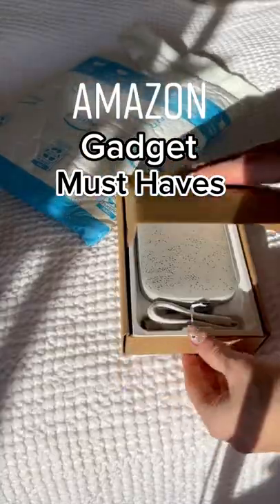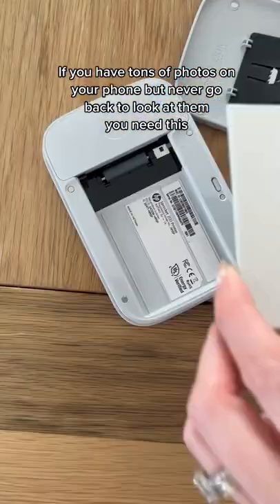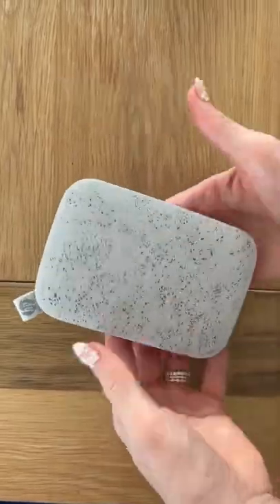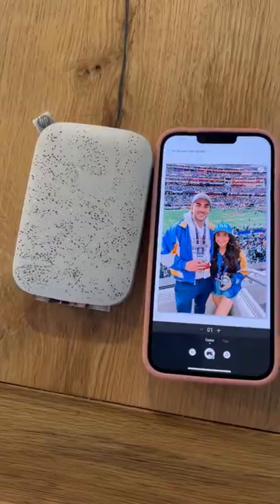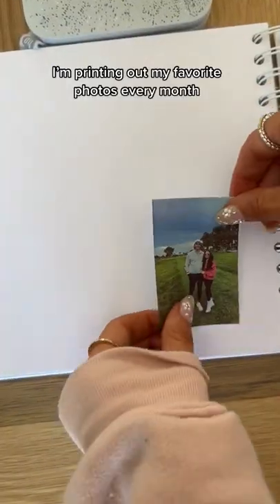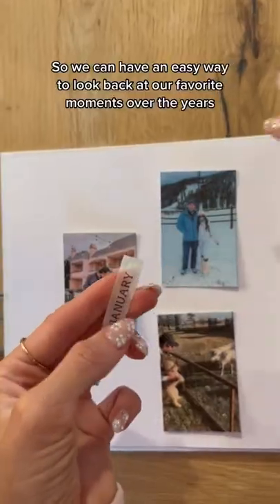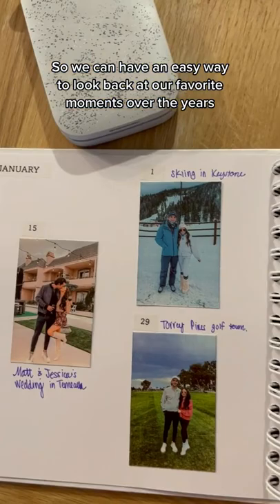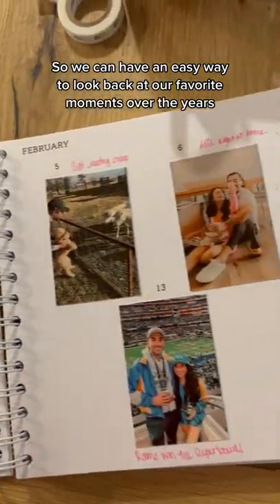A must Have Photos Printer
Link To Millions of Products Like These: